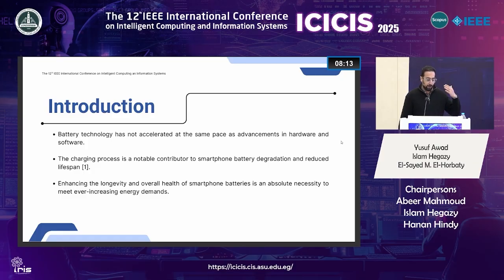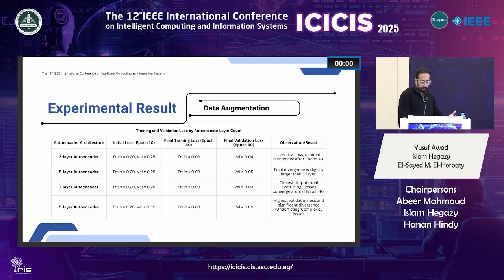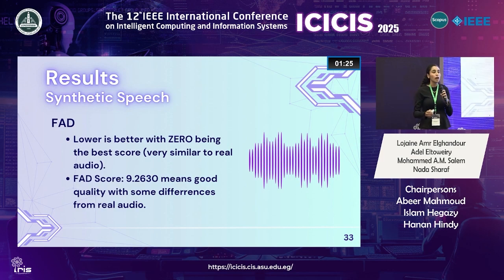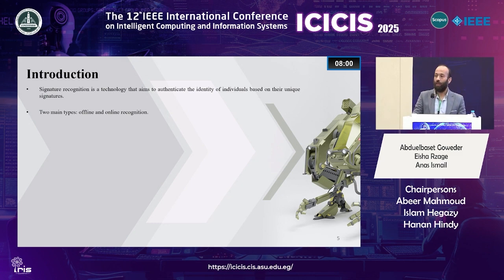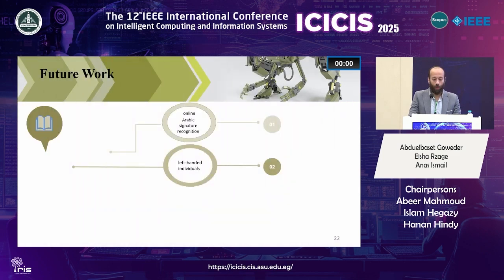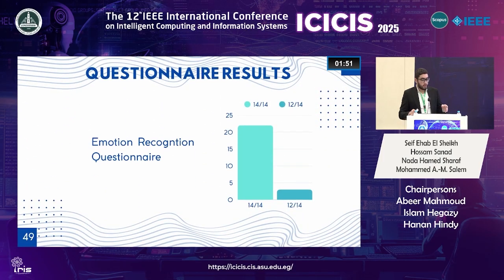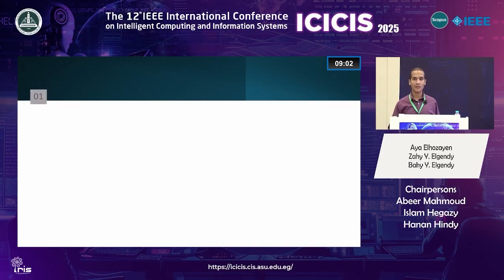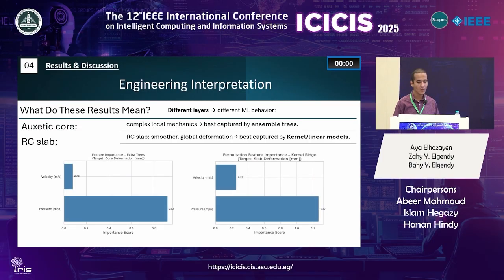ICICIS 2025 | Artificial Intelligence, Robotics, Multimedia and Data Visualization II